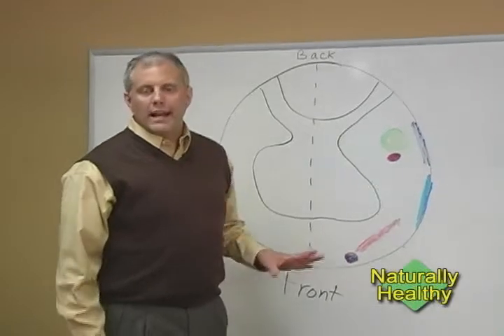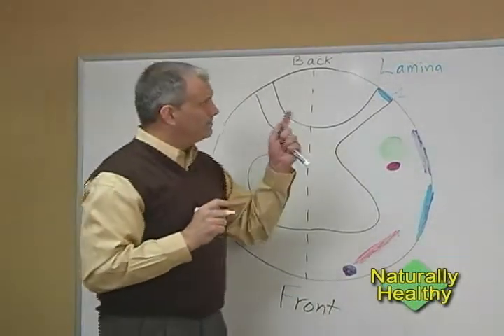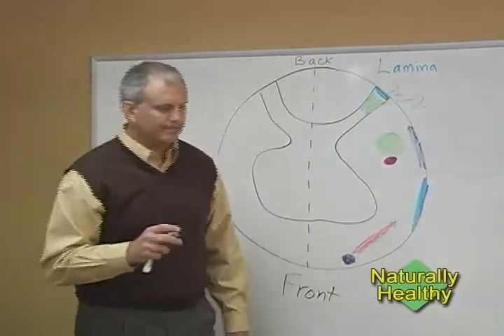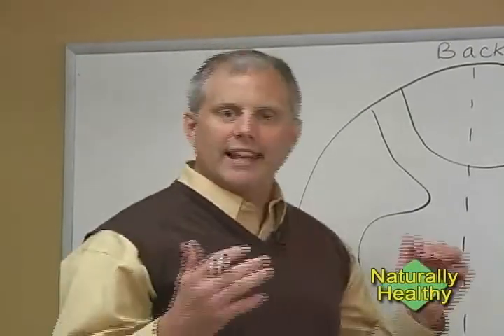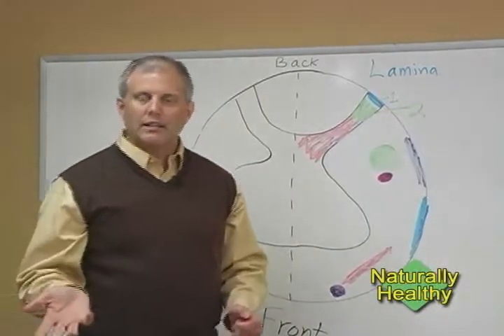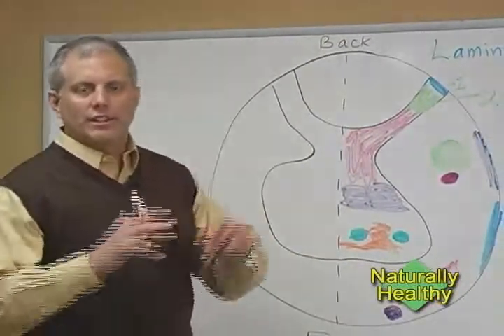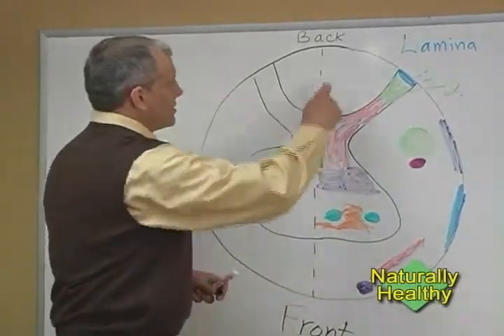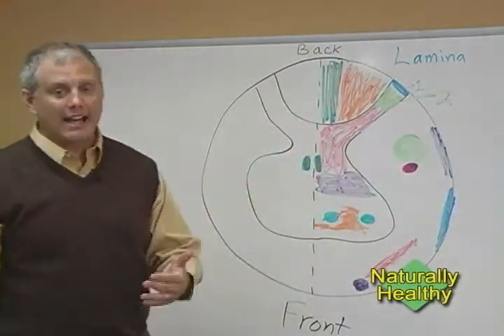Naturally Healthy "How nerves signals travel in our spinal cord" (2 of 2)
patient explanation of how nerve signals travel in our spinal cord carrying information from the brain to the body and from the body to the brain